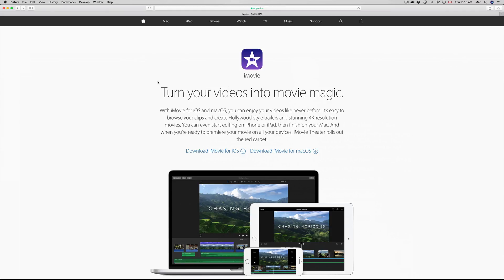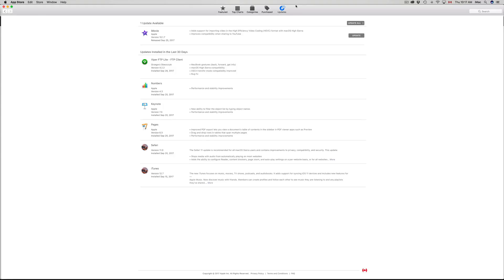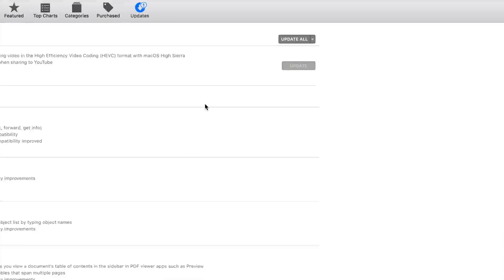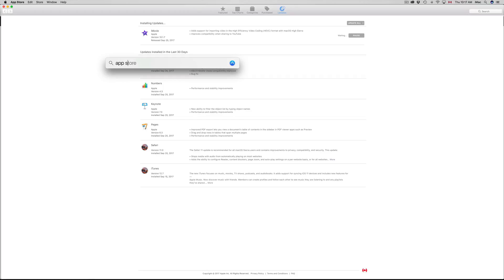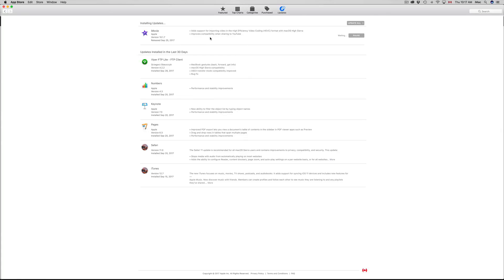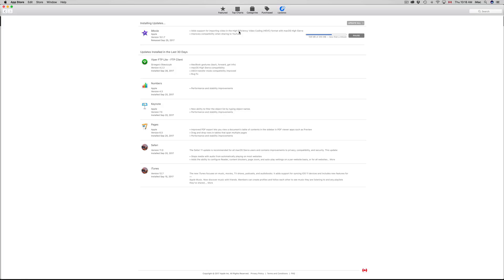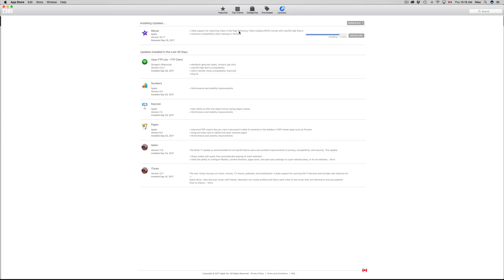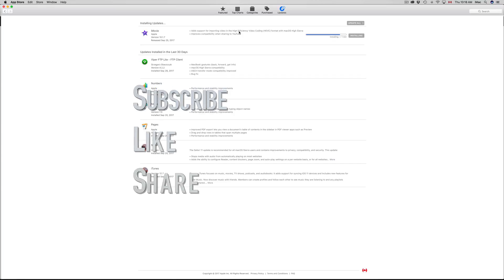How to Update iMovie to iMovie 10.1.7 in macOS Sierra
iMovie 10.1.7 Update  Mac